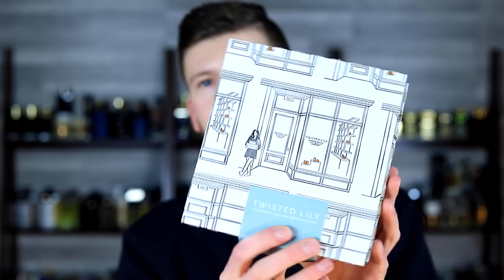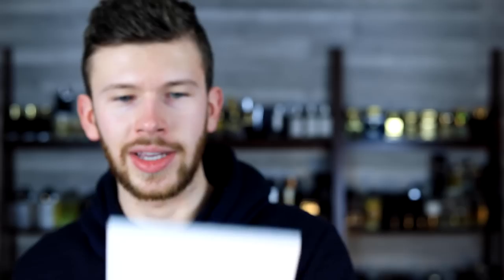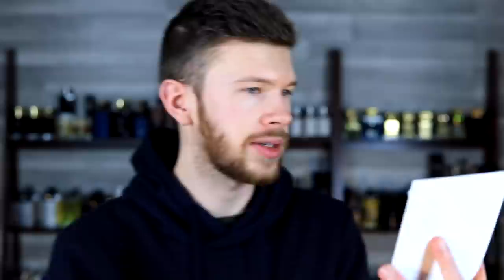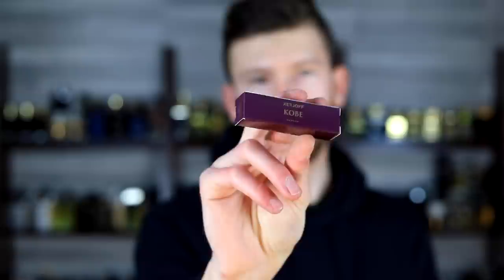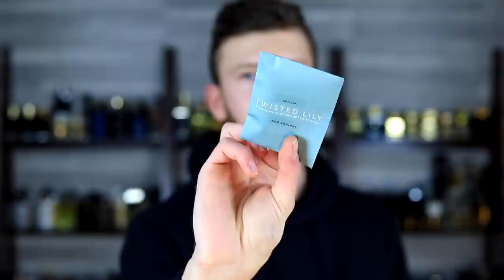5 STUNNING AND ULTRA WEARABLE NICHE FRAGRANCES - MY TWISTED LILY SAMPLE SET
PURCHASE MY TWISTED LILY SAMPLE SET (ALMOST GONE!)

FRAGRANCES IN MY SAMPLE SET

TOP 10 COMPLIMENT GETTERS THAT WILL NEVER LET YOU DOWN

TOP 10 LONGEST LASTING BEAST MODE FRAGRANCES CHOSEN BY MY SUBSCRIBERS

MOST POPULAR FRAGRANCE RELEASES OF 2021